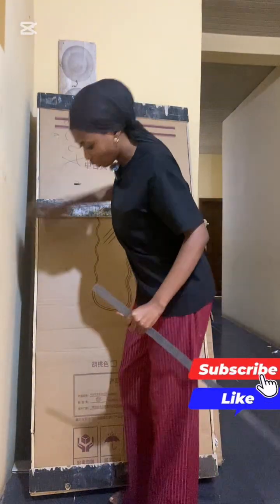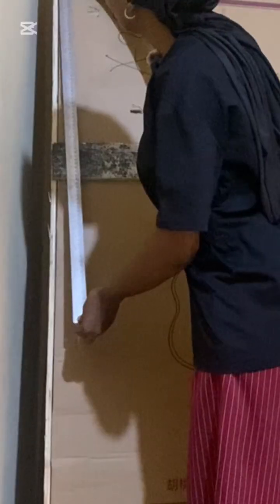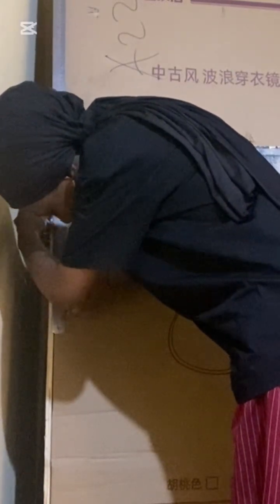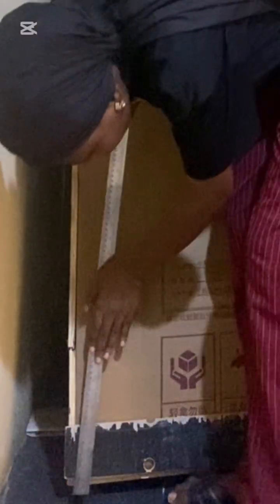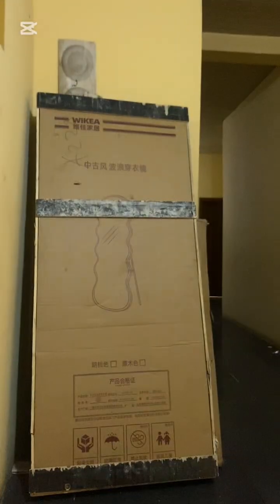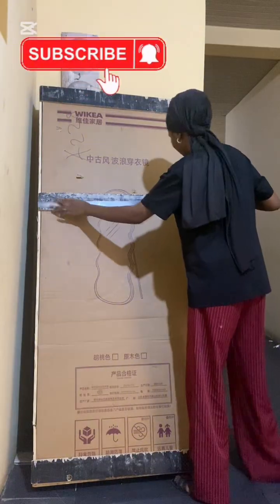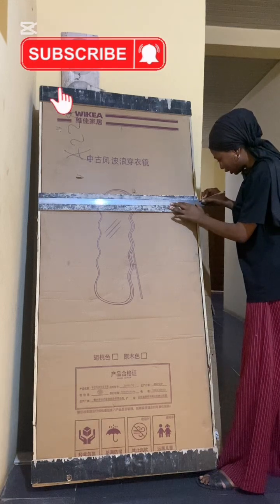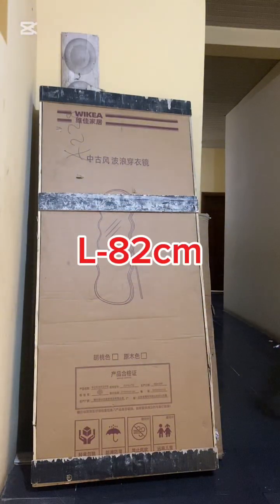Don't Get Ripped Off on Shipping: Learn CBM Now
Ever wondered how shipping fees are calculated when importing from China? 🤔 In this video, I break down the process step by step in a simple and easy-to-understand way. Whether you're a beginner or already into importation, understanding shipping costs will help you price your products correctly and avoid unexpected expenses.

In this video, you'll learn:
- How shipping fees are calculated
- What CBM means and how it affects cost
- The difference between air and sea shipping
- Tips to reduce your shipping expenses